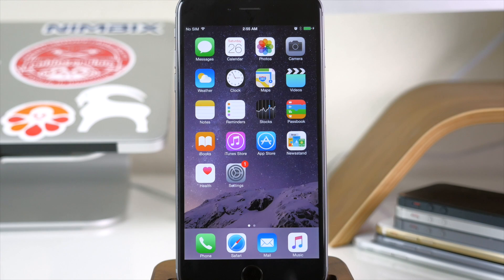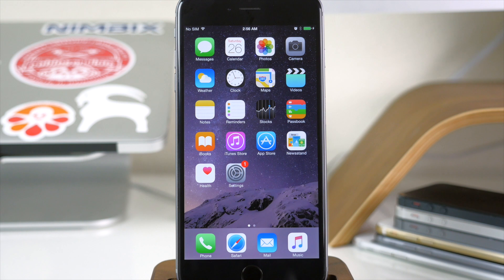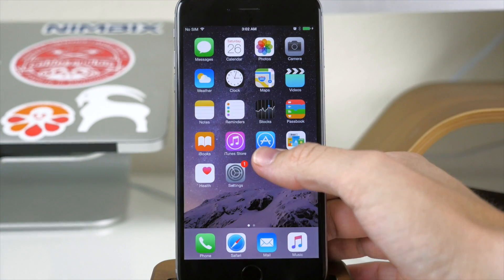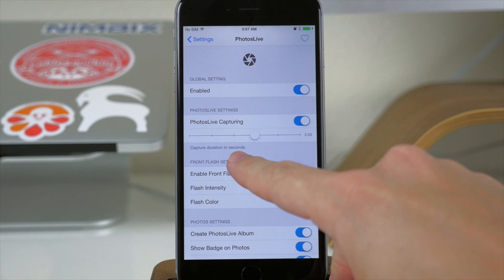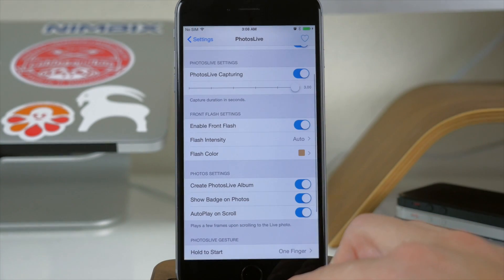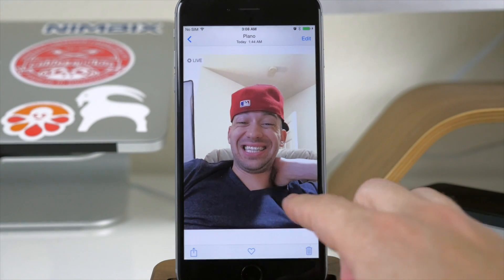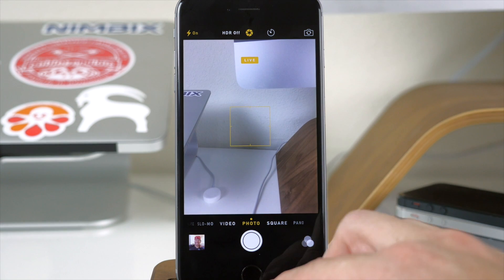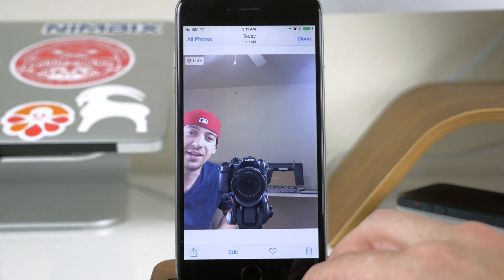How to get Live Photos on iOS 8 or older iPhones with PhotosLive - iPhone Hacks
We go hands-on with PhotosLive, a new jailbreak tweak that brings Live Photos to iOS 8 and older devices.